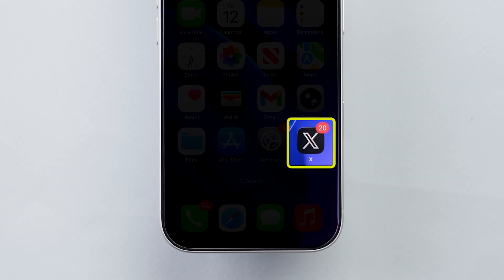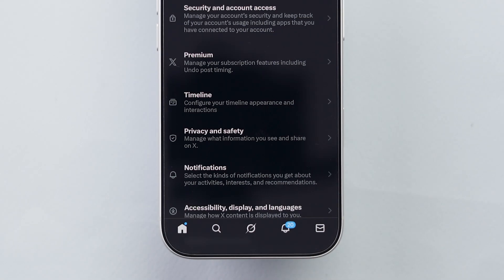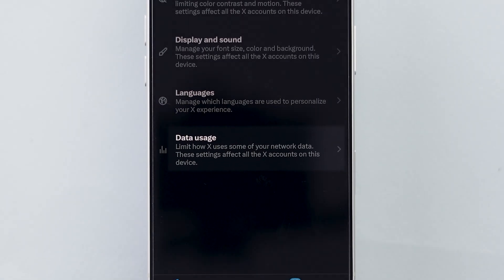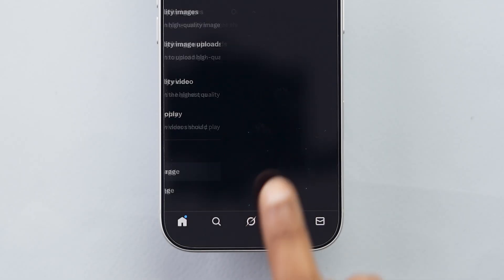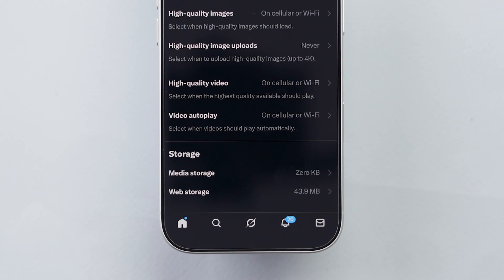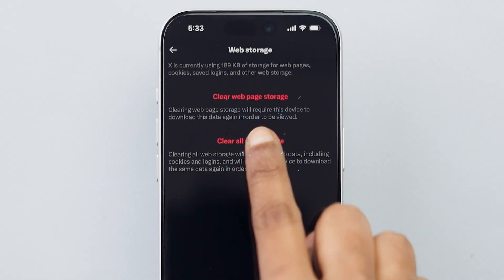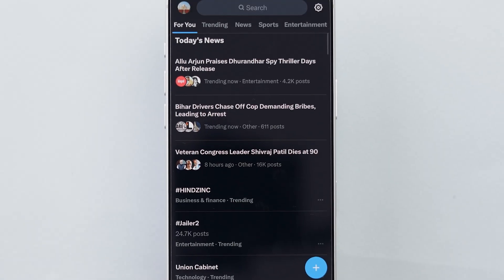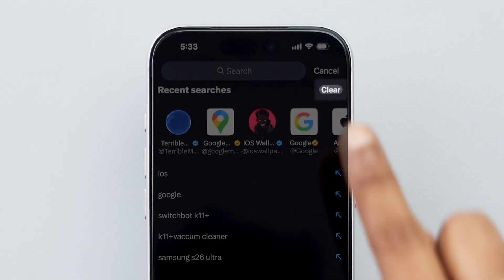How to Delete Search & Watch History on X (Twitter) – 2025 Privacy Guide!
Want to clear your search history and watch history on X (formerly Twitter)? In this quick tutorial, I’ll show you step-by-step how to delete your activity history to protect your privacy and reset recommendations.

This 2025 updated guide works on Android, iPhone, and Desktop.